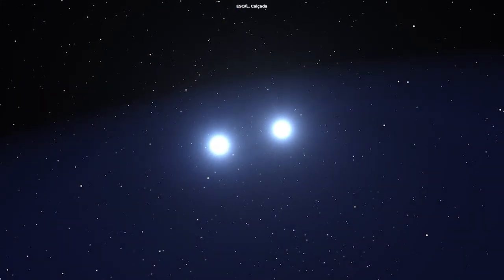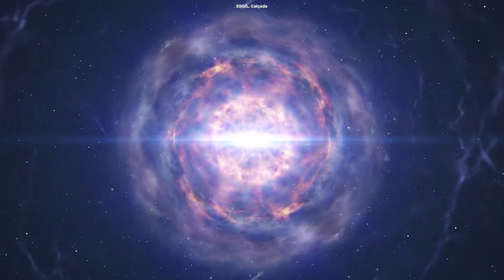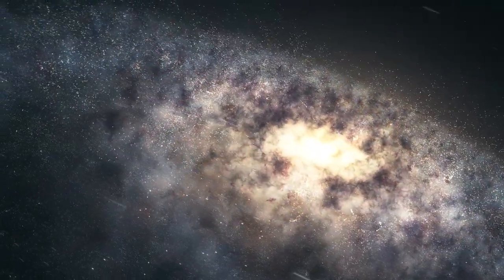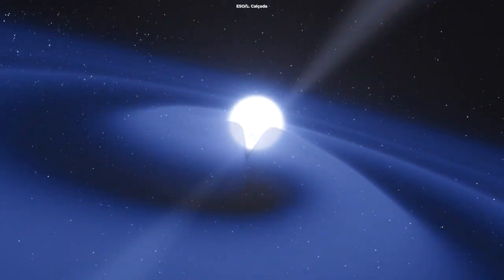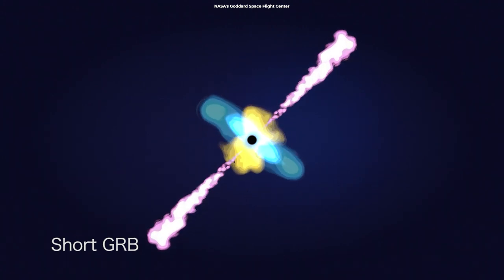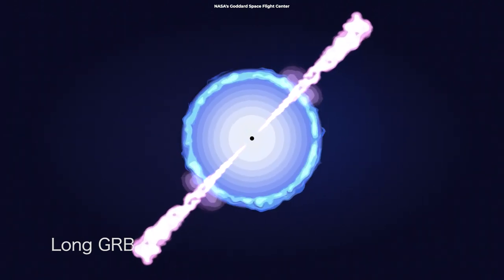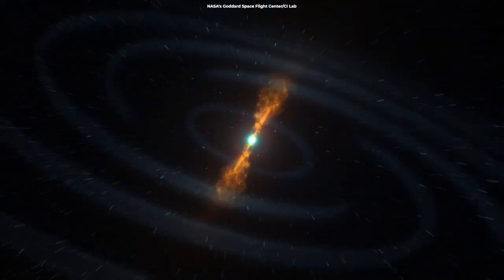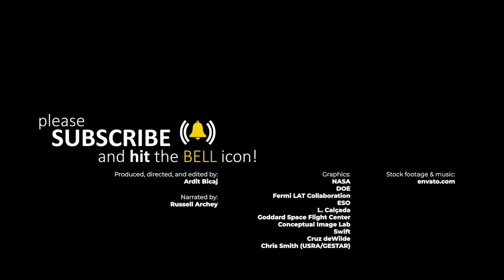Hypermassive Neutron Star Defies Black Hole Theory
Astronomers have just observed a gamma-ray burst or GRB coming from the collision of two neutron stars. The aftermath caught astronomers by surprise.

Produced, directed, and edited by:
Ardit Bicaj

Narrated by:
Russell Archey

Graphics:
NASA
DOE
Fermi LAT Collaboration
ESO
L. Calçada
Swift
Cruz deWilde

A big thank you to our lovely channel members:
Damon Reid
Joseph Pacchetti
Pix_elle